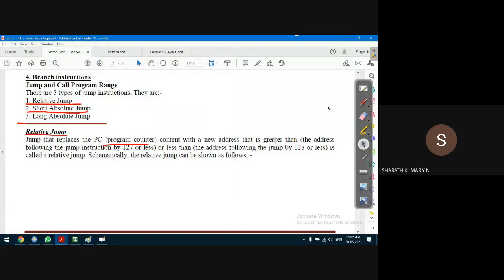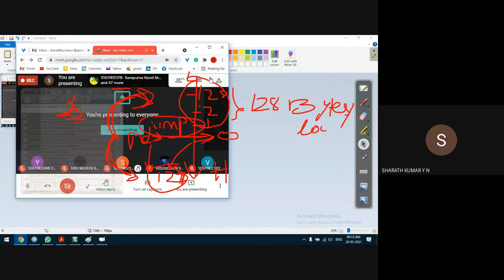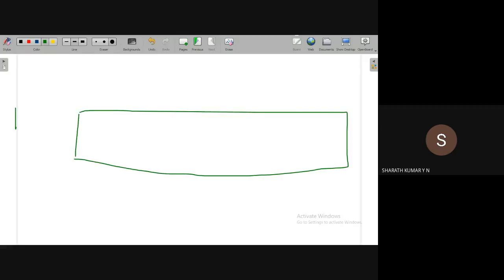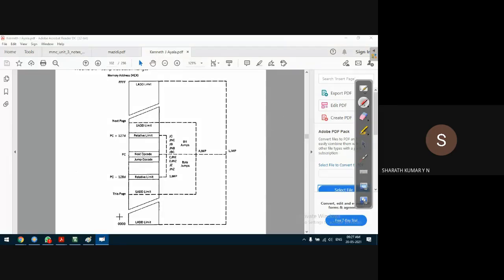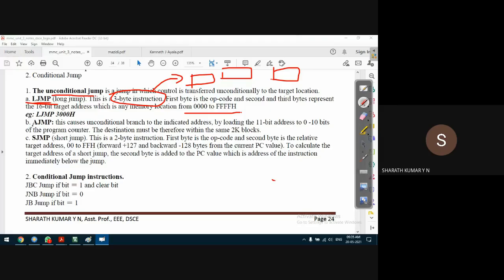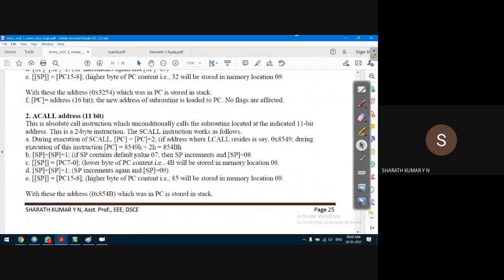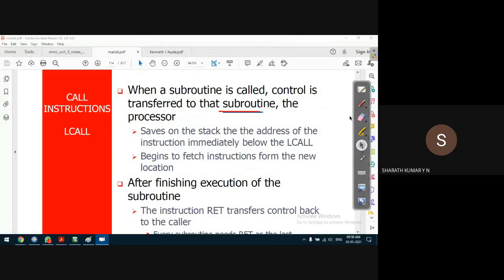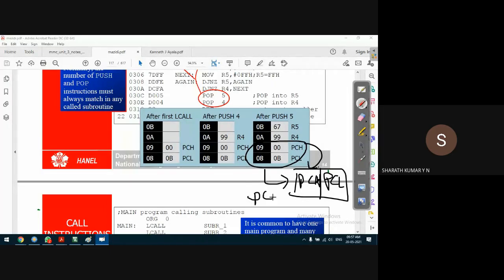MPMC 2021 05 19 at 20 32 GMT 7